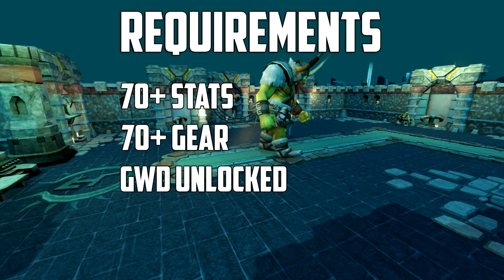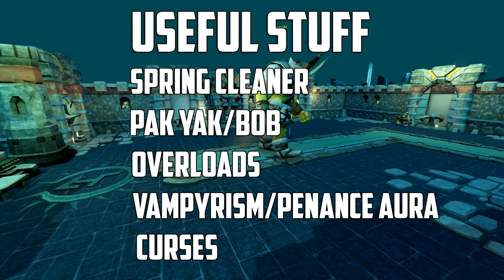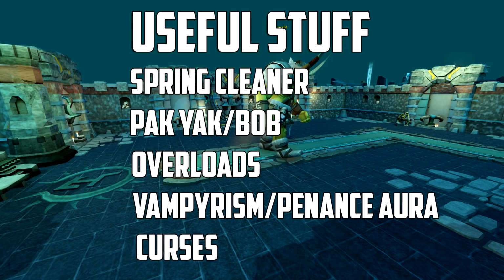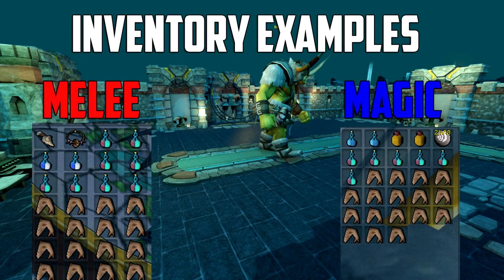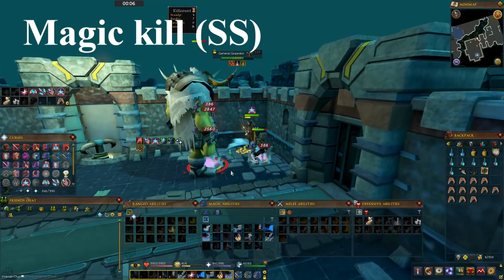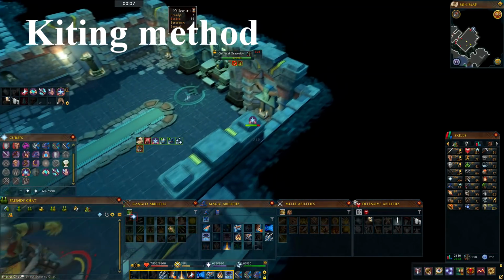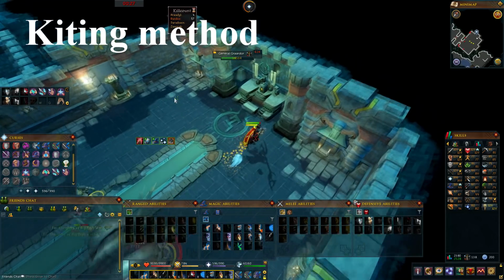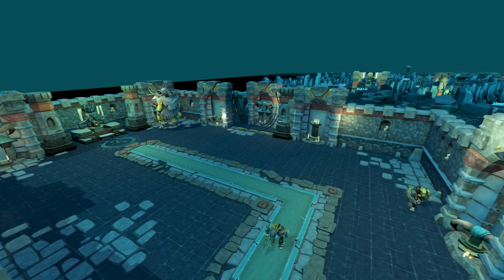Runescape 3 - Bandos guide (General Graardor) 2018 | Good experience & okay money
Runescape 3 - Bandos guide 2018 | Good experience & okay money

Main usernames platforms/games
RS3: Futima
Origin: Futima
Steam: Futima

If you want to get cheap games for free use this if you do use it, you get a discount on already extremely cheap games!